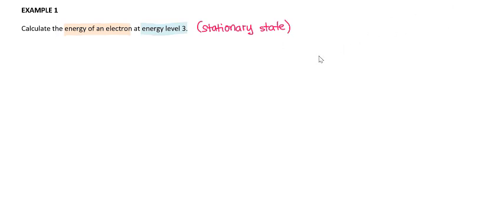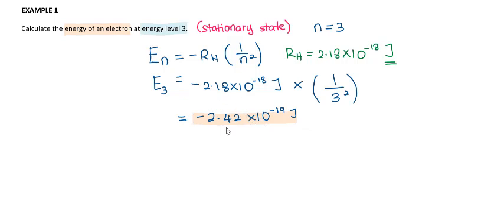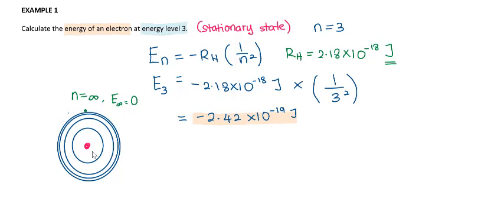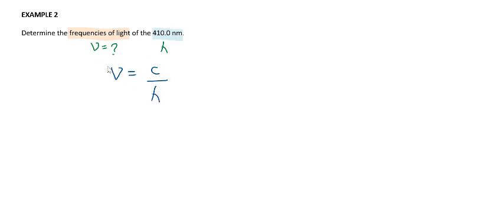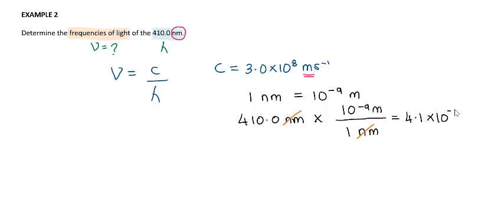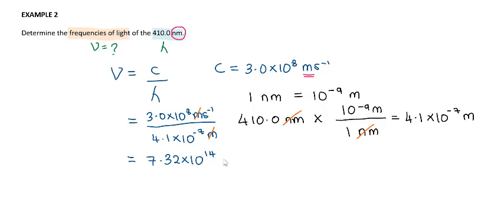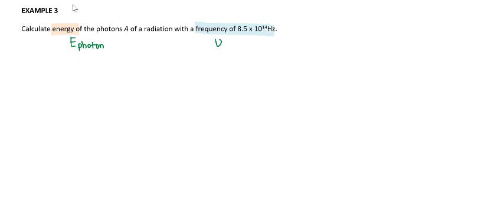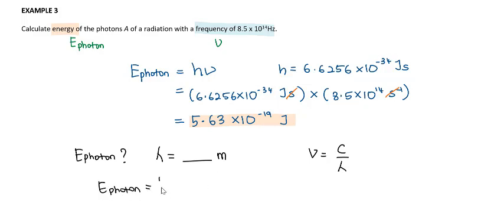How to answer tutorial 2.1 (part 1)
00:00 Example 1: Energy of the electron at stationary state
03:50 Example 2: Relationship between frequency and wavelength
07:30 Example 3: Relationship between energy and frequency or energy and wavelength